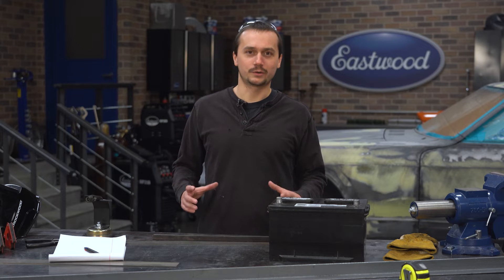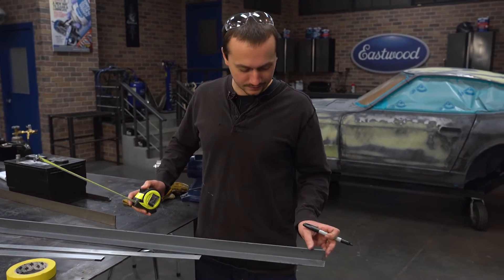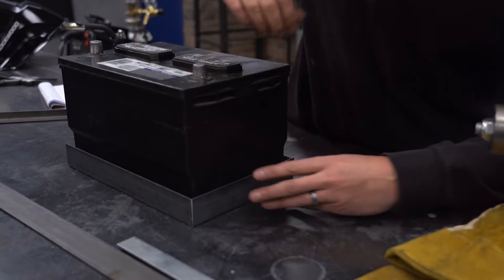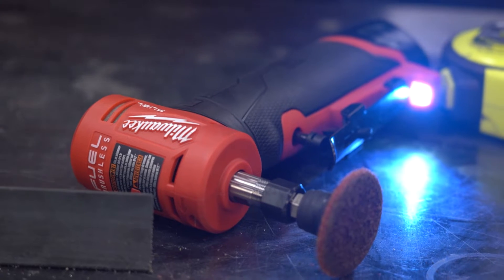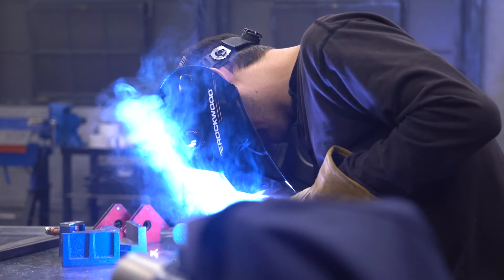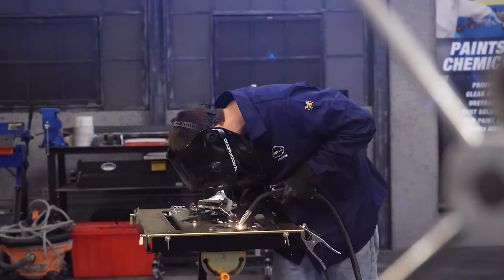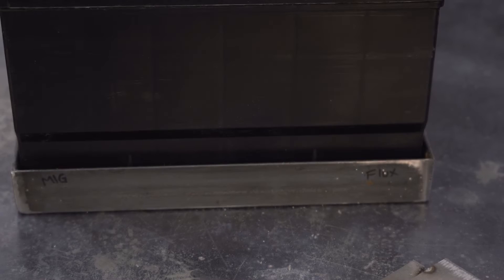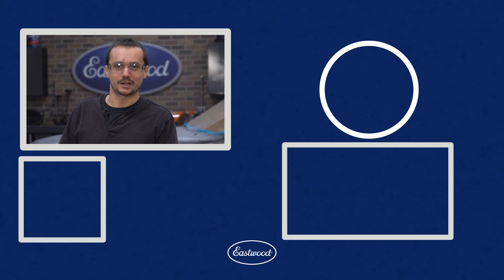MIG vs Flux Core Welding: Head to Head Real World Testing!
Today we're putting solid wire welding up against flux core welding using the Mig 90.

Eastwood's MIG 90 Welder for MIG and Flux Welding

A true 90 Amp MIG Welder at an incredible price to get started in this hobby! Beware of other units that are billed as MIG but are truly Flux Core welders that will not provide the quality and ease of use you need for welding, especially thin metal. This machine is designed for the enthusiast who wants to get started in this hobby, learn to weld and start fabricating great projects. The best part is that this machine is READY TO WELD out of the box with an included gas regulator, hose and spool of wire, which is a big savings over other units!

Perfect First Welder

    Ready to MIG and Flux Core weld out of the box (beware of flux-only machines)
    Full MIG welding capabilities at the price of a Flux machine
    Perfect for beginners and metal fab up to 1/8"
    Operates on standard 120 volt household current
    Confidence-backed 3 Year Warranty
    Uses common consumables available at Eastwood and most supply stores
    Regulator, hose, FREE wire spool included